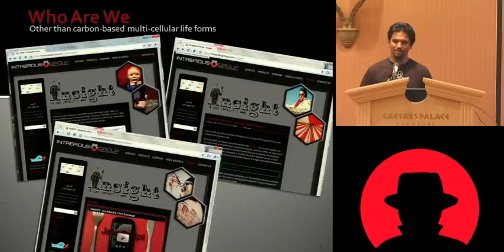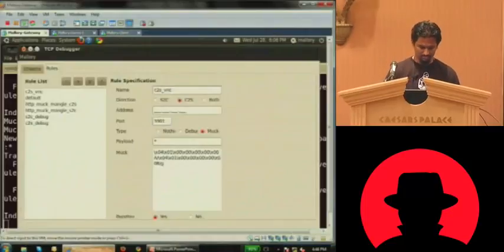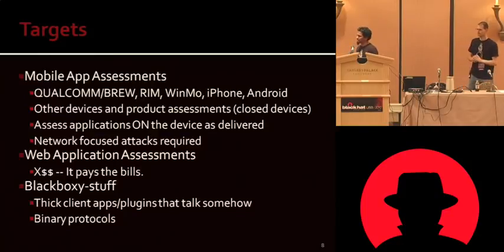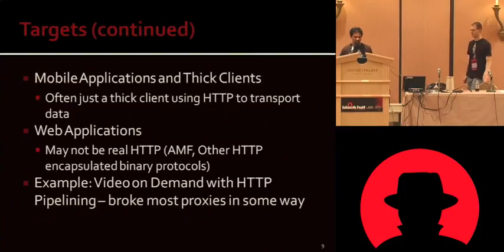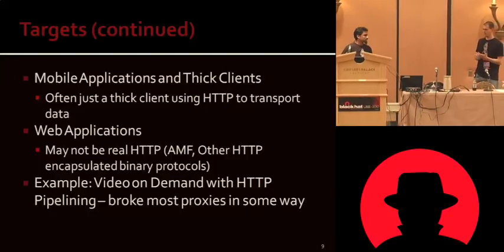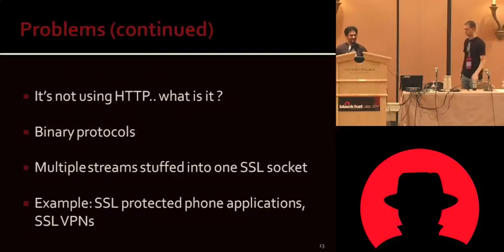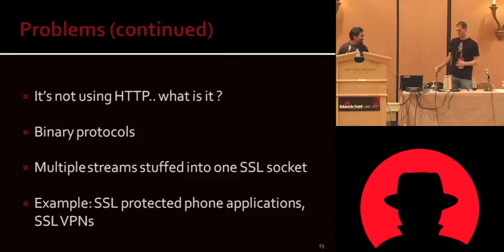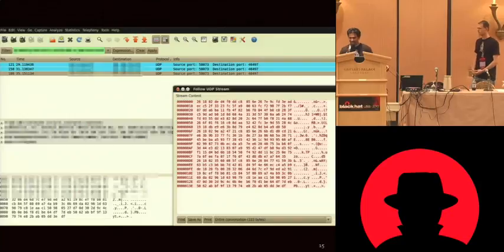Black Hat USA 2010: Network Stream Debugging with Mallory 1/5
I will delivery your rss feed to over a huge list of rss aggregators... for $5